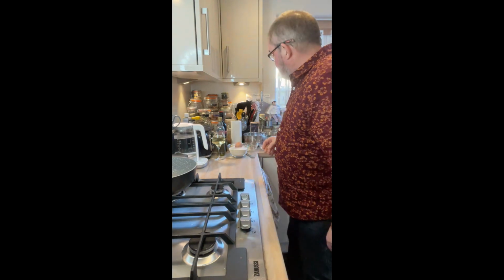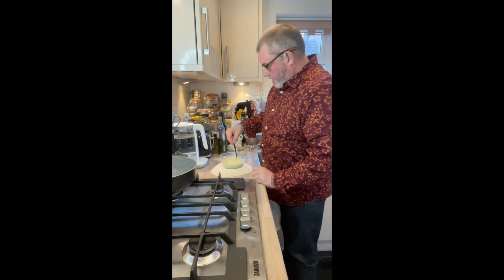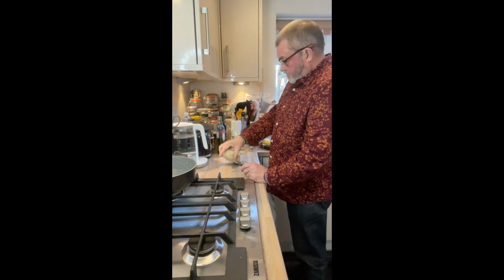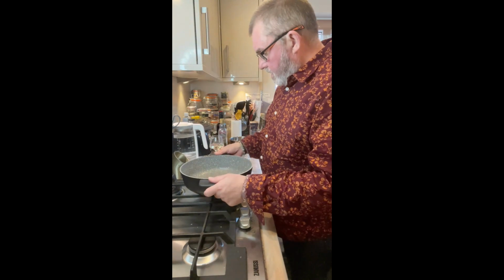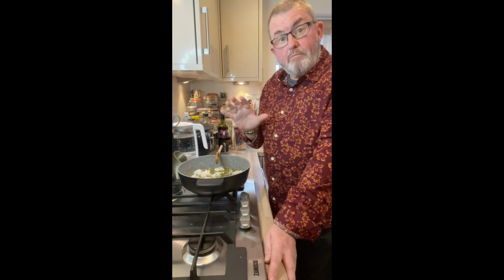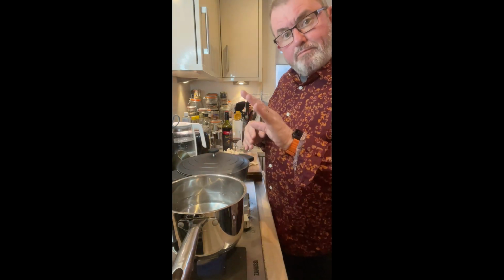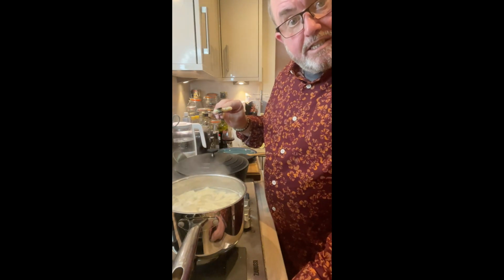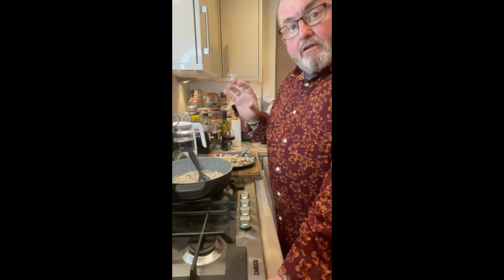How to make the pasta dish Scialatielli con polipetti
A step by step guide to making a different sort of pasta, one that doesn't get rolled with a typical pasta machine, it also incorporates cheese in the actual pasta itself. The pasta is from the Pasta Queen, the addition of the baby octopus is mine!
Scialatielli [sha-la-te-lee] comes from a Neapolitan slang word “scialare” meaning to have fun and “tiella” which means pan. It may also come from a derivative of the verb sciglià 'to ruffle' since scialatelli look like "ruffled" strips of pasta after being hand-made and plainly cut by a kitchen knife.

400g fine semolina flour
1 large room temperature egg
160ml whole milk
1 tbsp olive oil
30g finely grated Pecorino Romano
Fresh Basil Leaves
Fresh Italian Parsley
Grated zest of ½ lemon
Sea salt

Baby octopus – cleaned
Sea salt
60ml olive oil
I garlic clove
Fresh Italian Parsley
240ml dry white wine
1 ½ tbsp lemon juice

Chopped parsley for garnish
Grated lemon zest for garnish
Olive oil for dressing